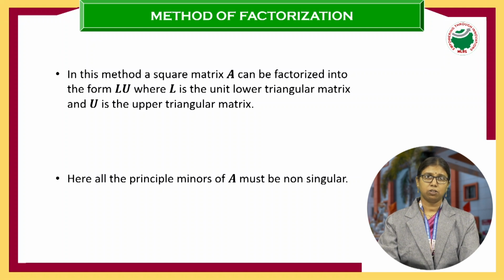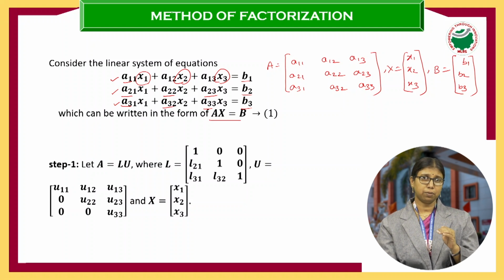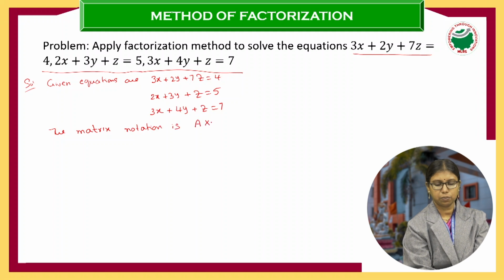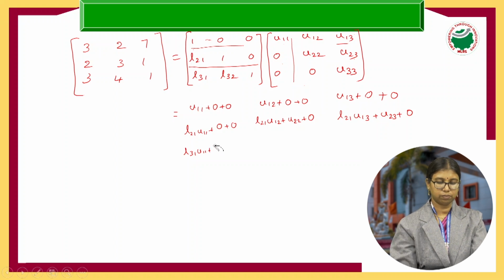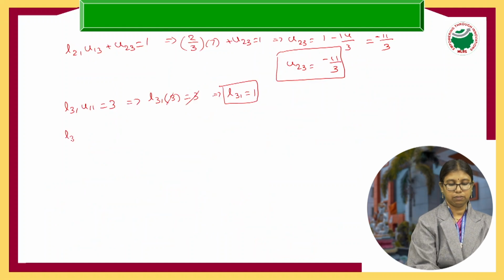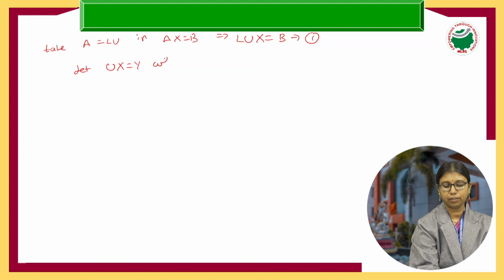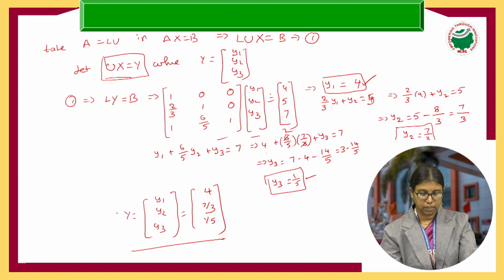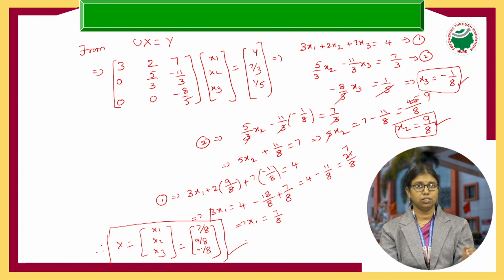METHOD OF FACTORIZATION | BY DR. M. LAKSHMI SOUJANYA || MLRITM